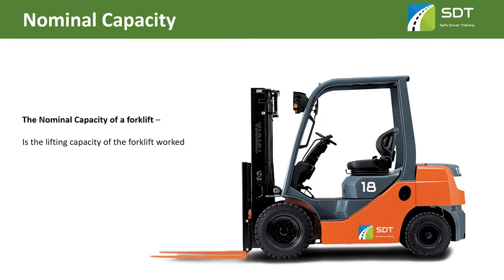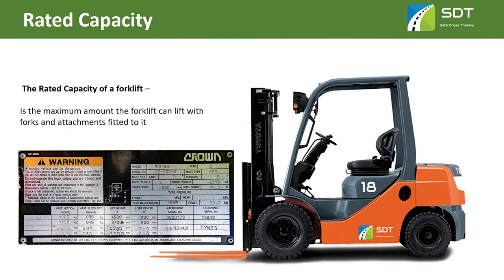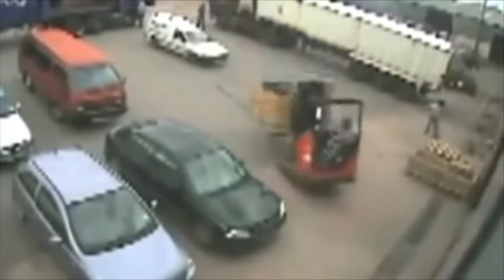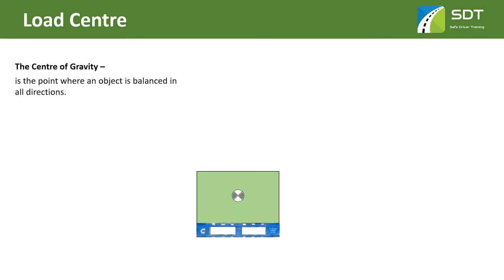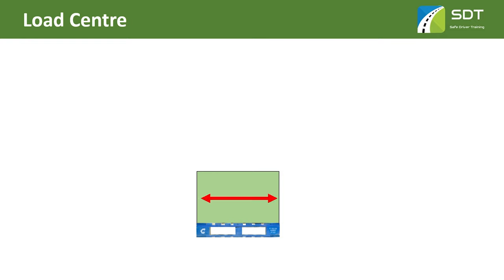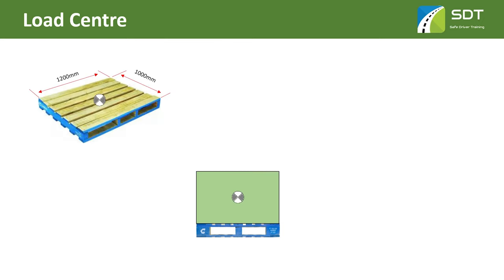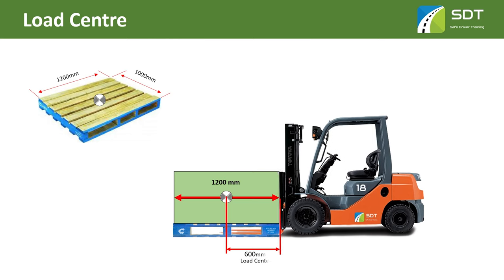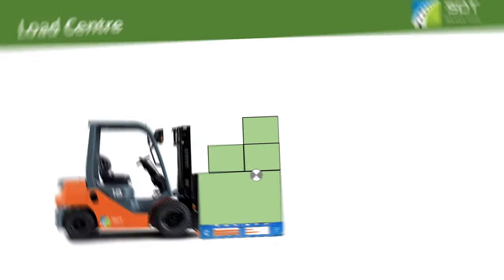What Forklift can lift ??? (Forklift Capacity and Load Centre)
If you want to learn how to operate  class 5 truck then look no further.

We provide:
- Class 2, 3, 4, 5 licences
- Forklift OSH and F endorsement
- Dangerous Goods endorsement
- V endorsement
- W,R,T endorsement

P.S
All training recorded in this videos are complied with all govt covid levels. We are safety cautious  towards health and well being policies and do our best to comply to the best standard we can.